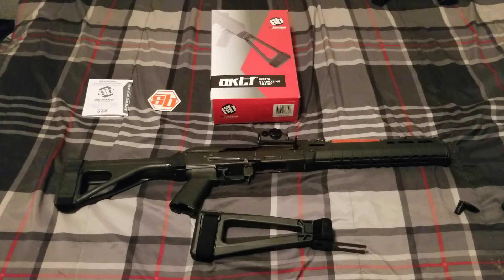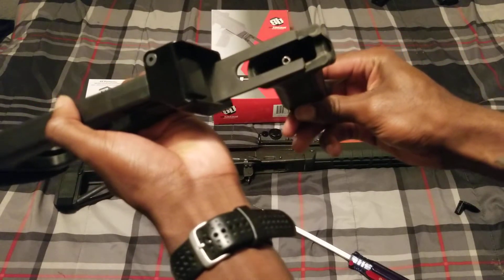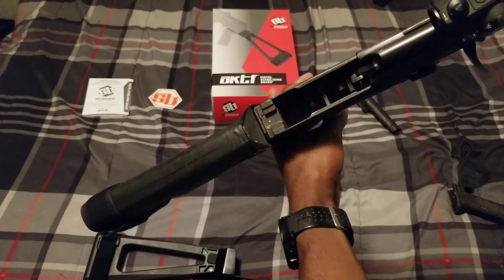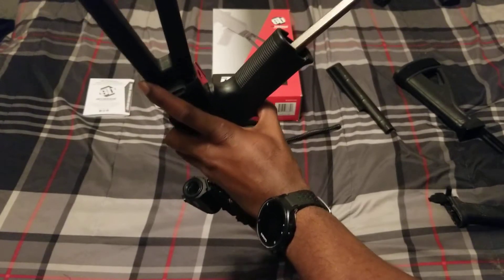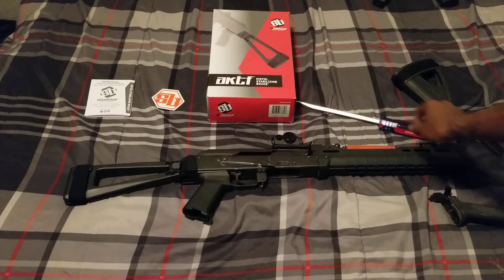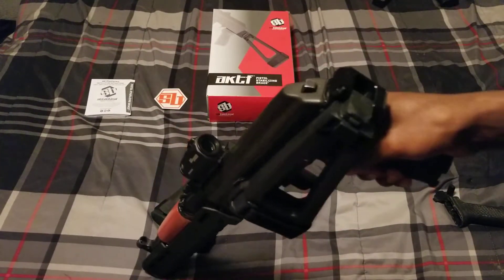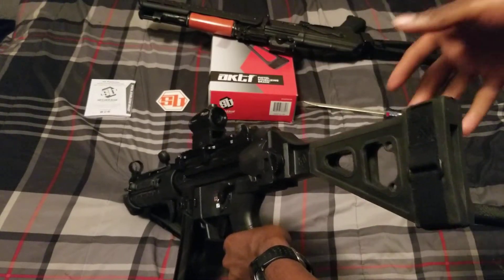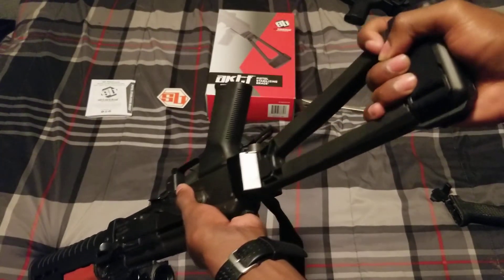SB aktf brace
Video of the sb aktf brace and my thoughts on it , kinda. I paid $160.00 and it came it 4 days.           Update Vid